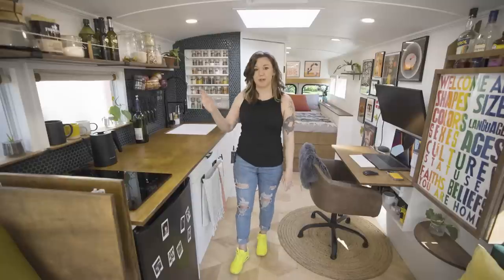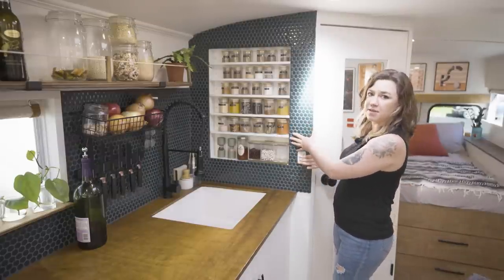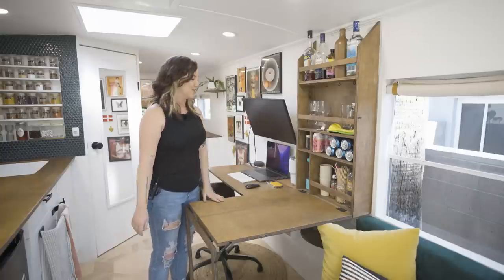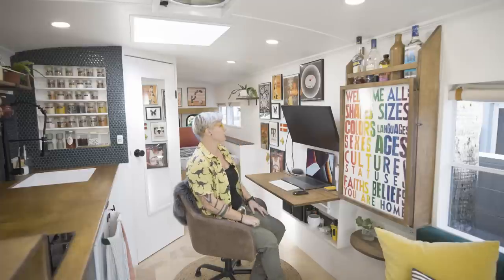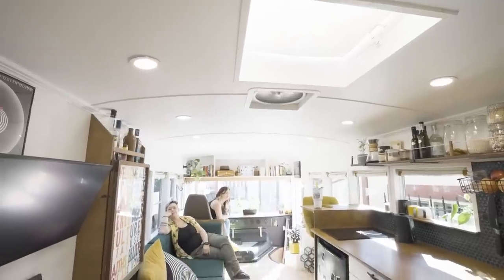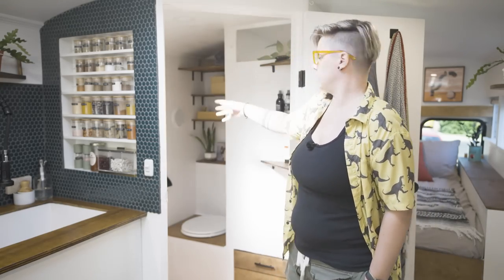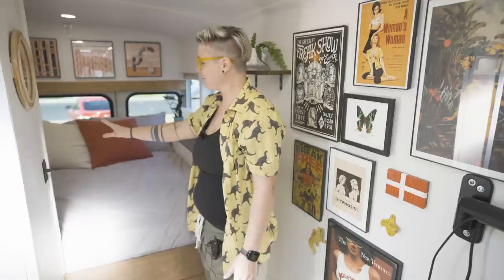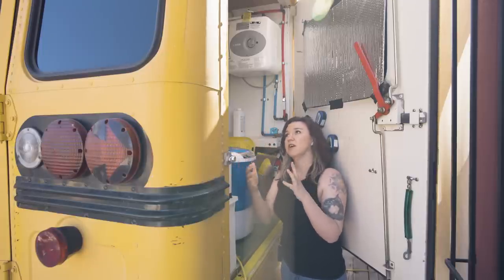Newlywed's DIY Artistic, Sleek Mid Size Bus - Condo On Wheels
VIDEO DESCRIPTION:

These two have the desire to travel at their core! After getting married in Thailand, they got stuck in Denmark during the pandemic. Trying to decide where to go from there brought them to a bus in the states! Using it as a home base, Jannia and Korbyn still travel abroad, knowing their rig is parked and waiting for them.

Korbyn and Janni had no experience before building this DIY skoolie, but you'd never know when looking around their well-designed tiny home on wheels! The interior is nicely laid out with a versatile seating area that can transform into a long bench, a bed, or an L-shaped or U-shaped couch. The kitchen is spacious, and the gorgeous bathroom has a shower, toilet, and inset cabinets. They have a full bed in the back with ample storage above and to its sides.